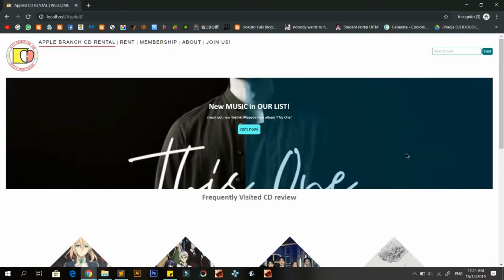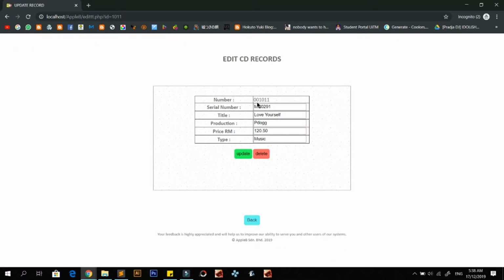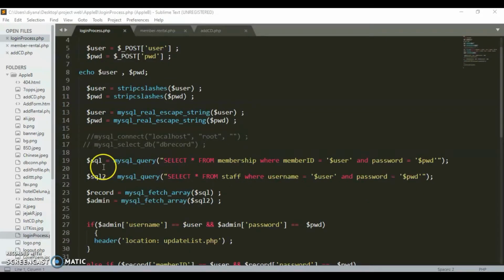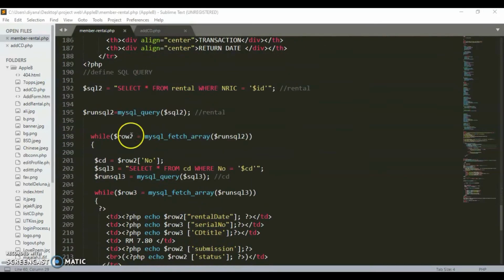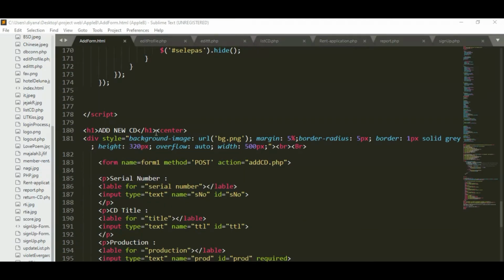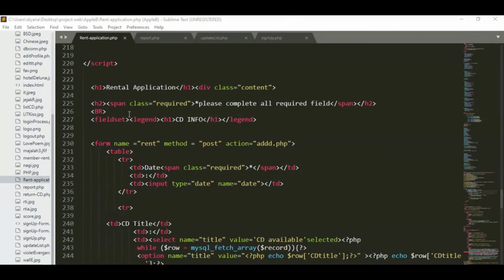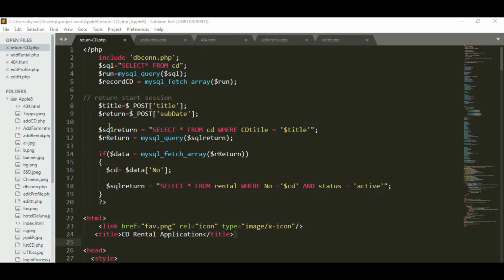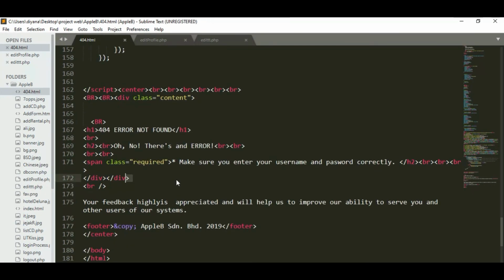AppleB CD Rental Management System (CS1105B)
This is  our presentation of our system which is about CD rental management. You can skip the last part because it is the explanation of the coding .

Team member:-
1. SITI NUR FARAHANIM BINTI MOHD FADZIL (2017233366)
2. NURHANIZ BT MOHD ROSLI  (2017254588)
3. NURDIYANA BINTI AZHAR  (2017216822)
4. ZULAIKHA BT ZULFAKAR  (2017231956)